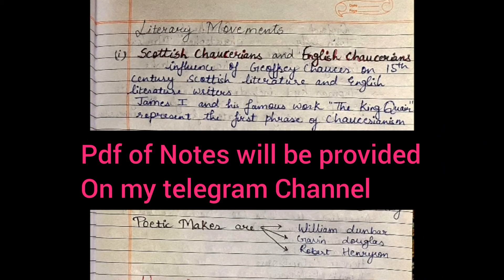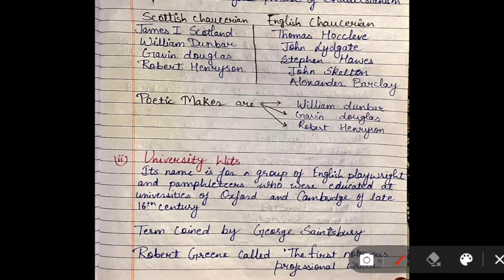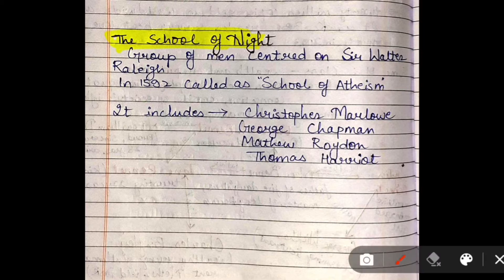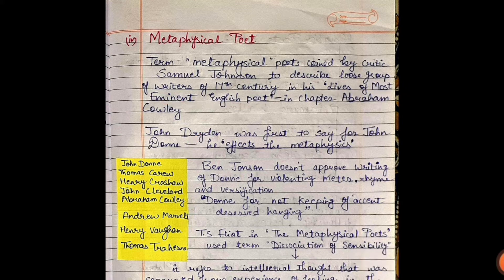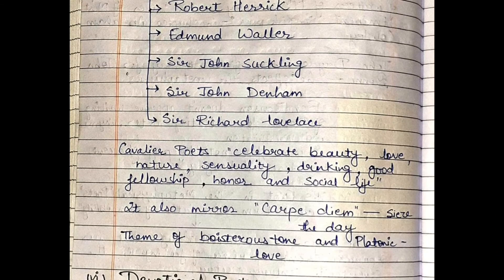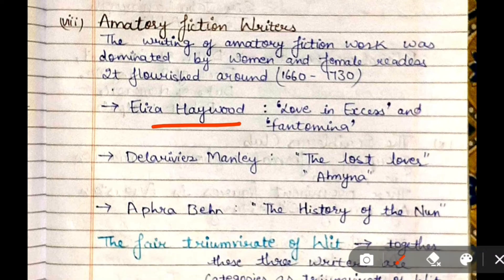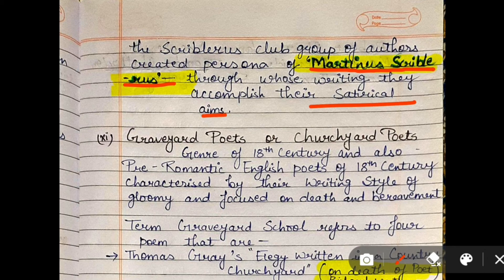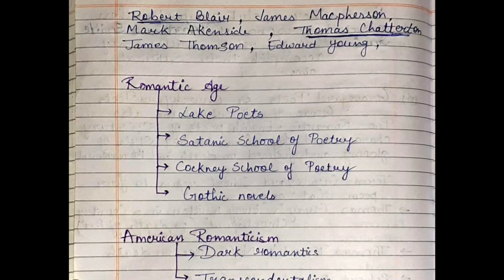Literary Movement till Pre Romantic Period of English Literature